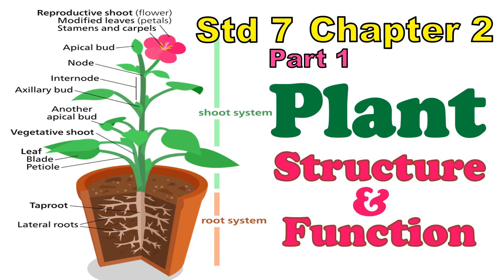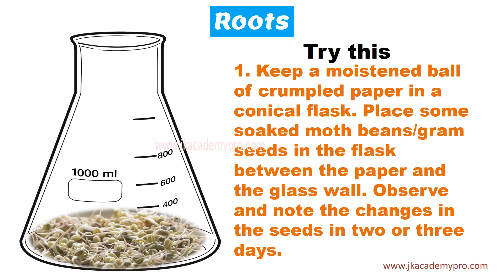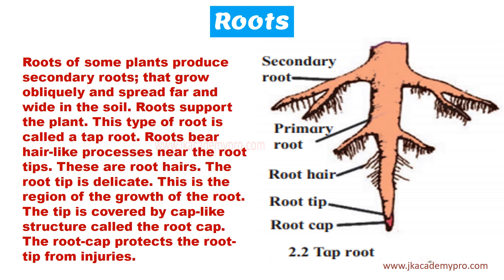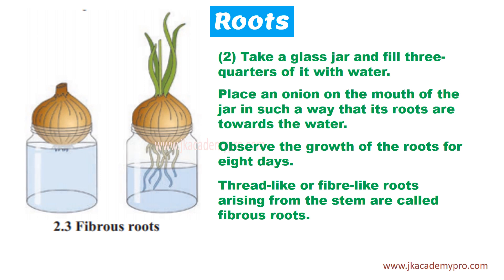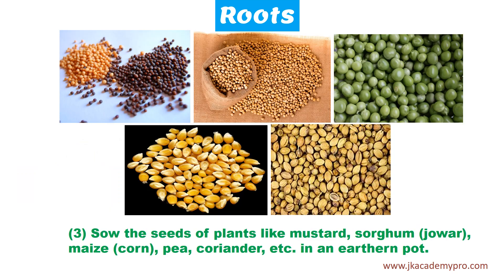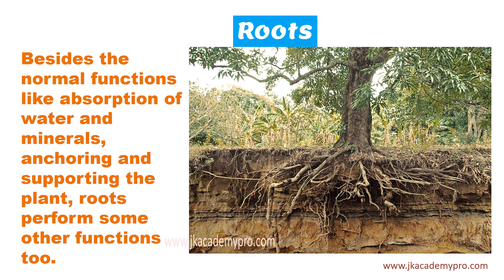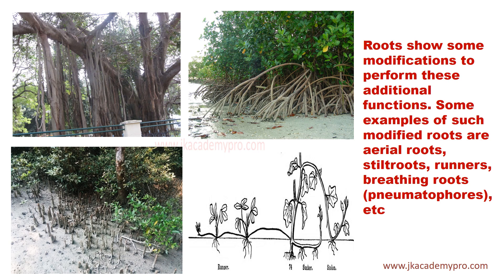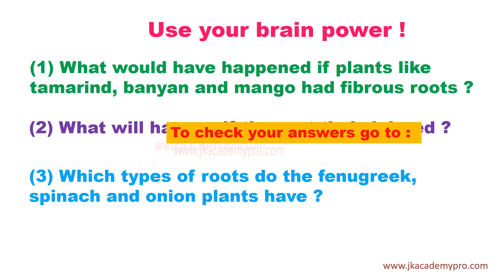std 7 science chapter 2 Plants - Structure & Function - Part 1 (7th, class 7) explanation in English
A detailed explanation in English. For free solved exercises and questions & answers

Detailed explanation with examples of std 7th - class 7th science chapter 2, Plants - Structure and Function (part 1)